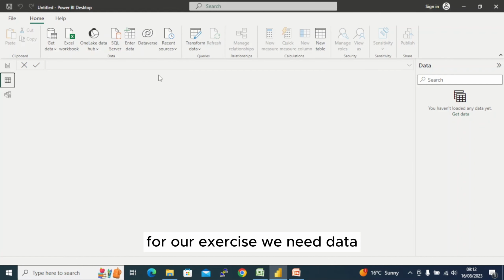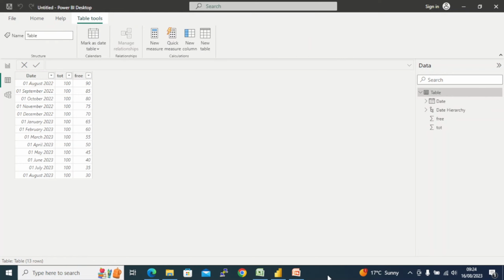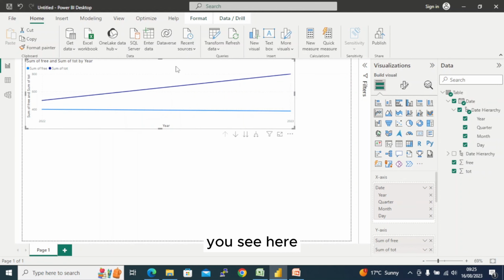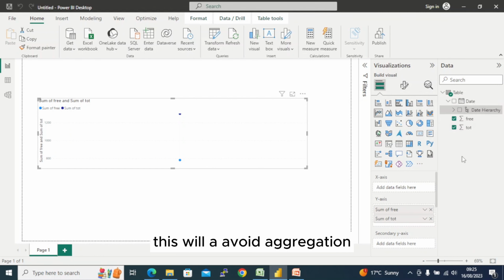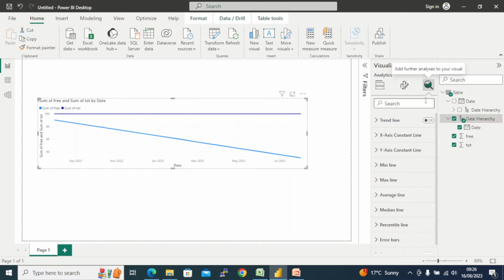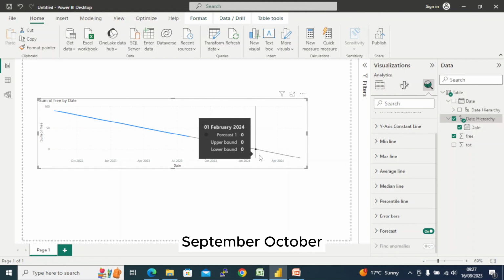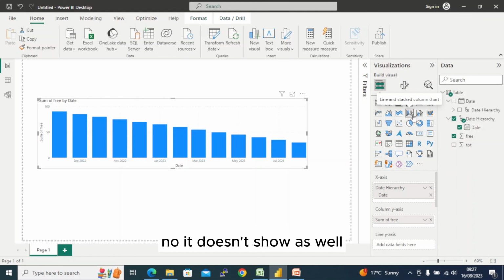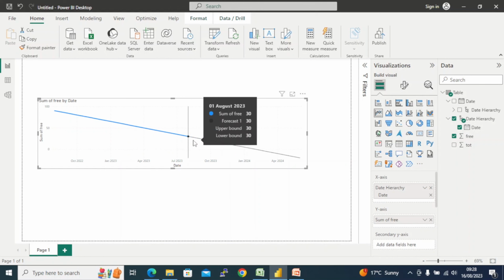Power BI to perform forecasting and also how to unaggregate the data in Power BI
Dear Viewers,
1. how we can perform a forecasting using Power BI on a linear scale.
2. how we can perform unaggregation of data to plot the data in full.
Thanks